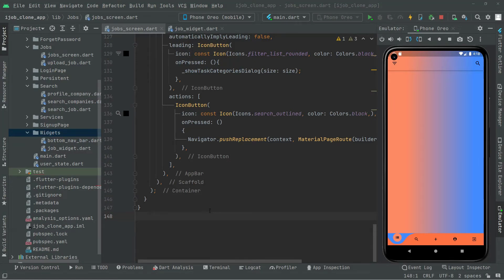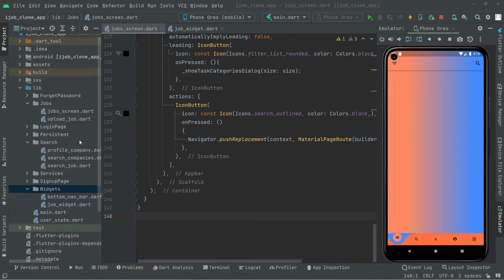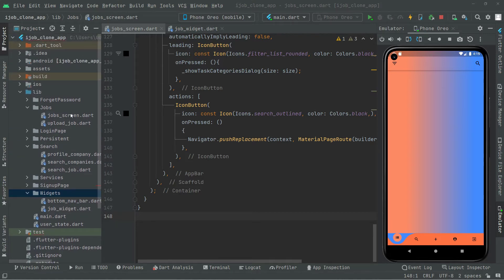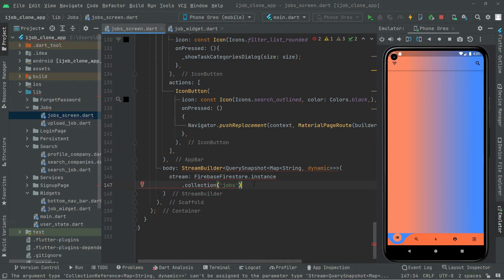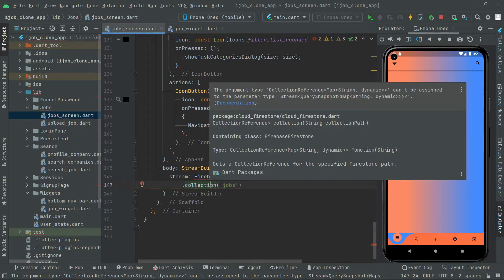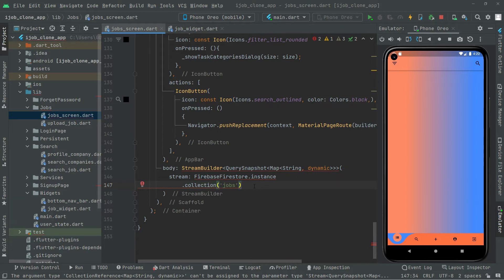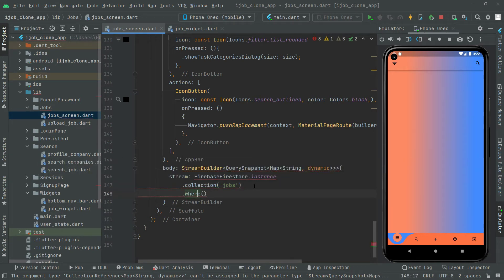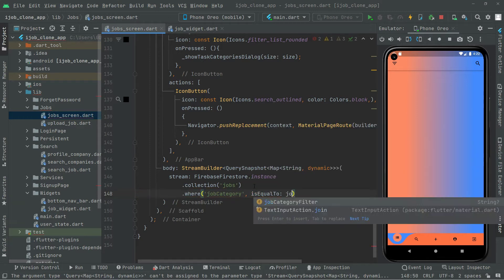Firestore Query Tutorial | Flutter Firebase iOS & Android Job Social Media App Android Studio Course